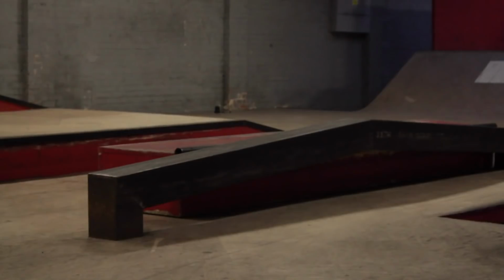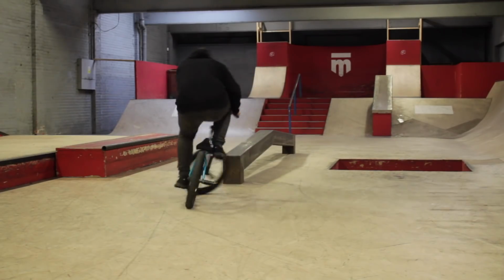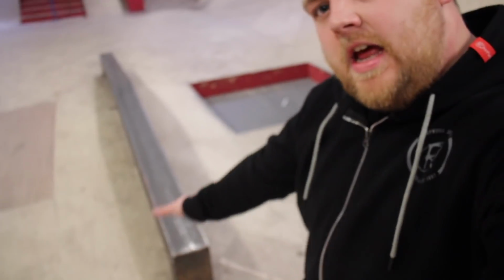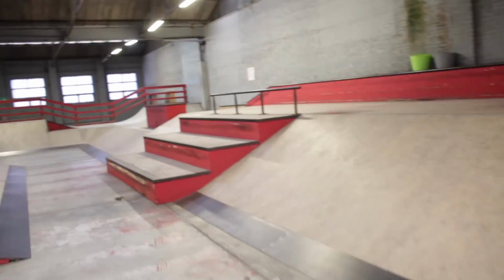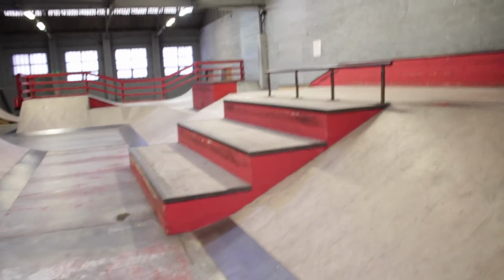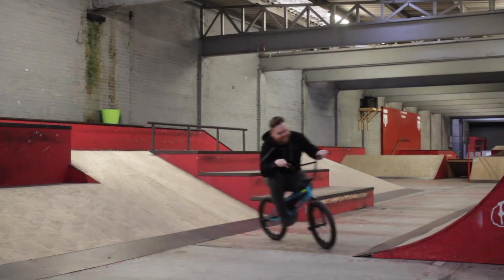SKEGGSYS FIRST BMX SESSION!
BMX Rider Phil Skeggs films his first BMX session at Rampworx Skatepark! This is Skeggsys first YouTube session, including tricks, fails and more! Hope you enjoy!

You can buy everything you need to hit up your local skatepark